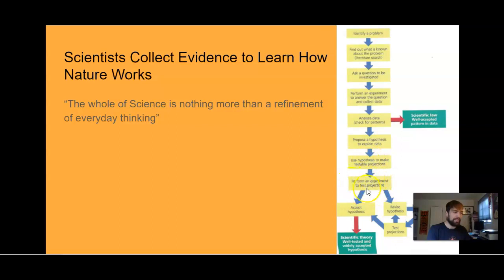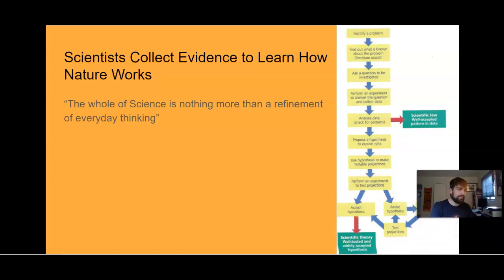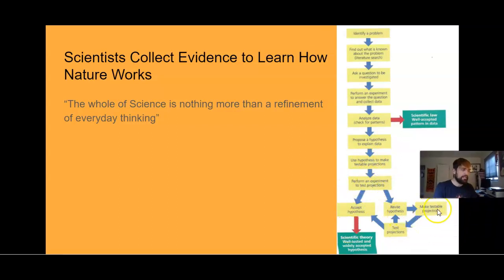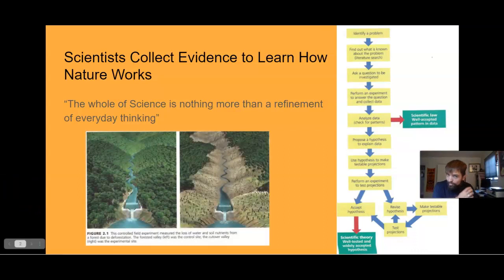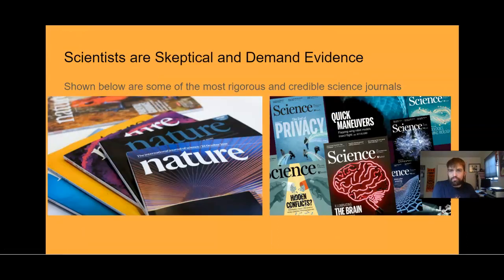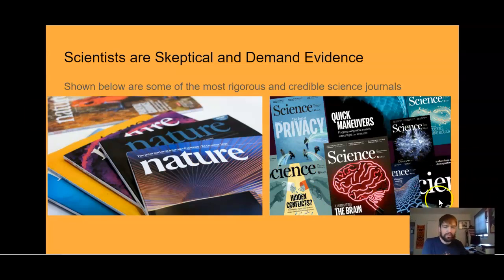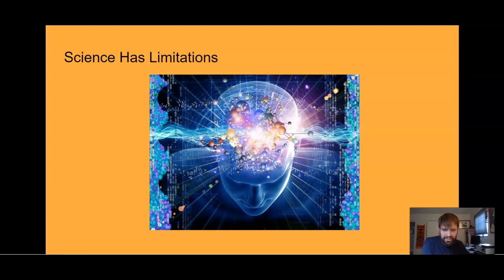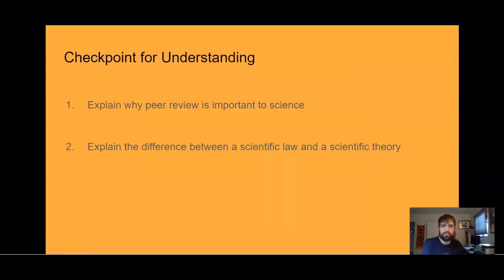Chapter 2.1 What do Scientists Do?